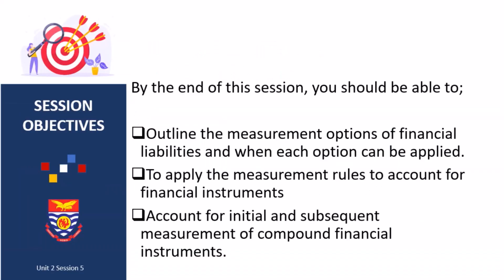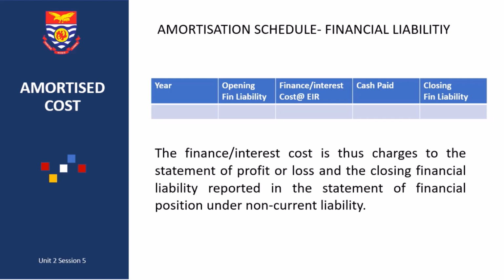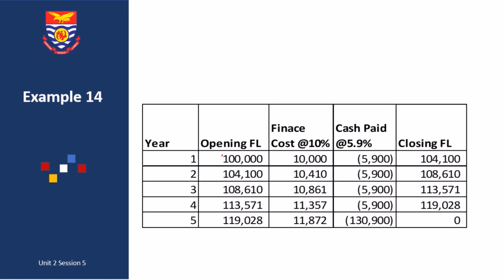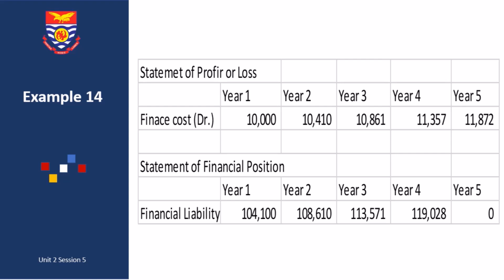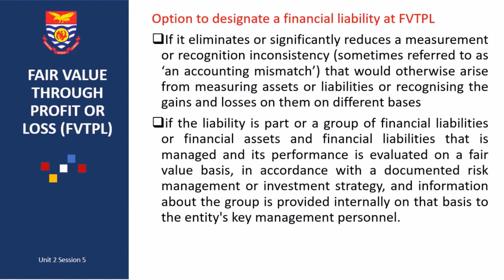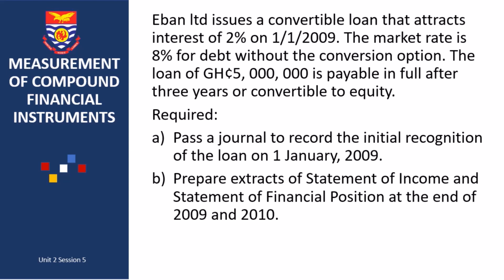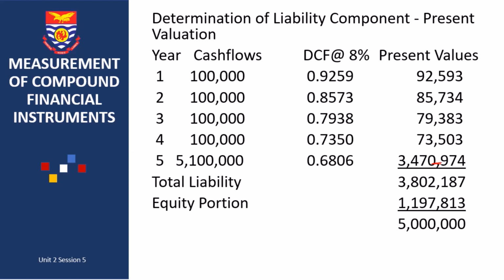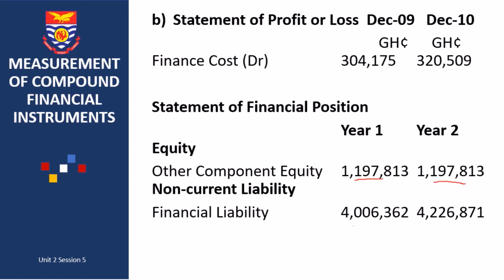financial reporting I Unit 2 Session 5